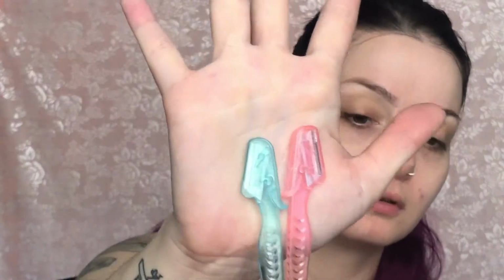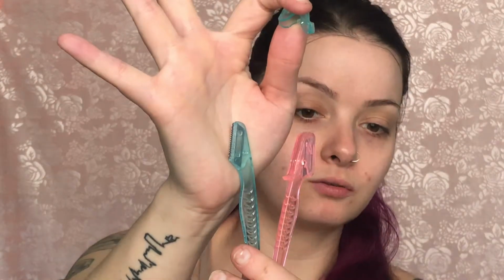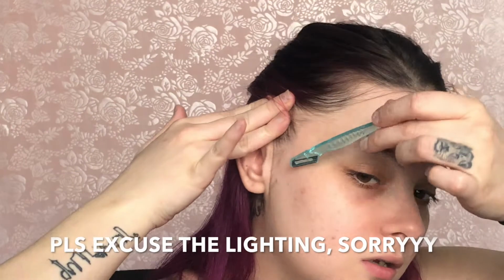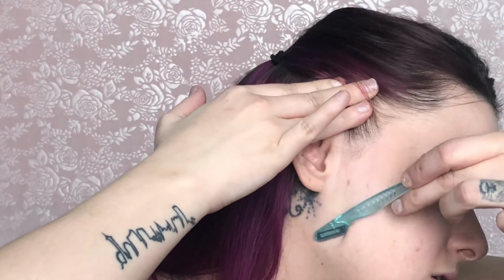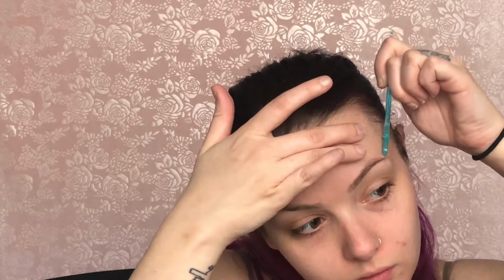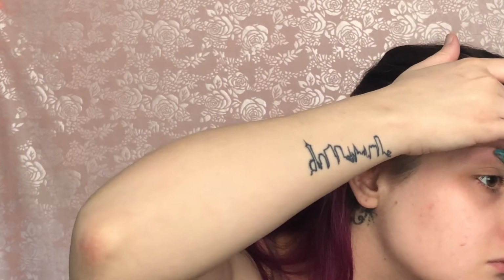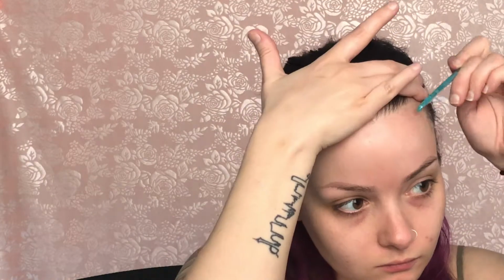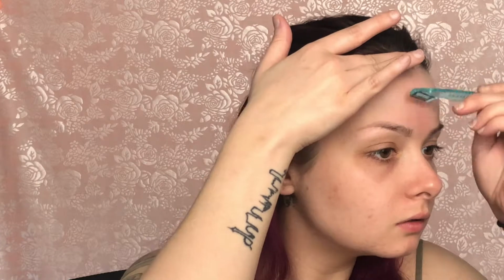How to SHAVE YOUR FACE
HEYYYY GLAM FAM! What’s up?!? How have you dolls been? SOO I saw Jaclyn Hill post her SHAVING MY FACE video so I decided I wanted to share with you all how I shave my face! I know I know it sounds crazy! But just watch the video and tell me what ya think!

Thank you dolls so much for tuning in! I truly appreciate it and it means the world to me! Peace